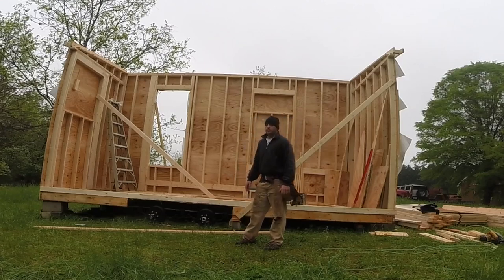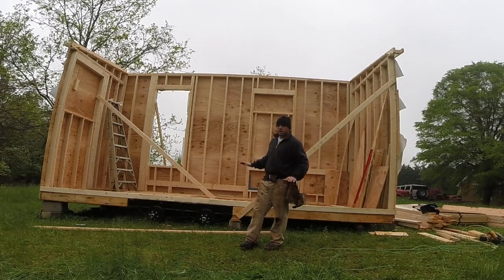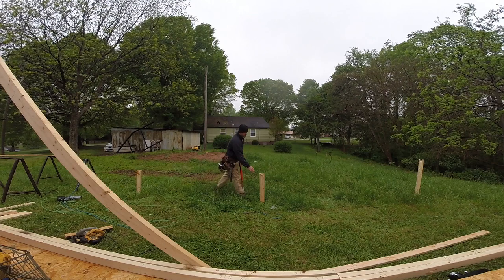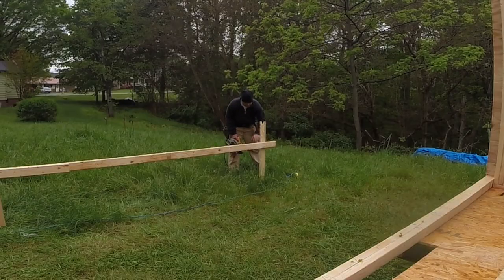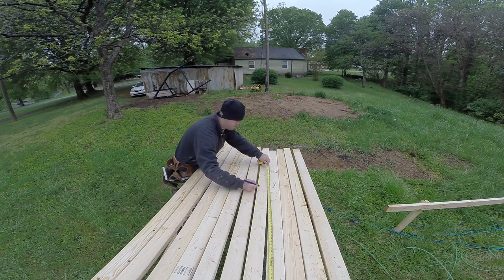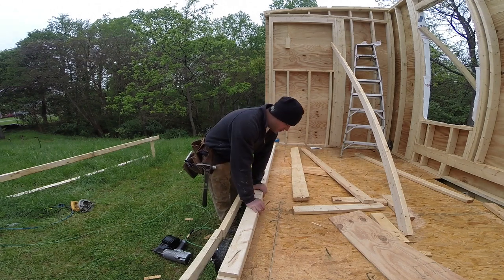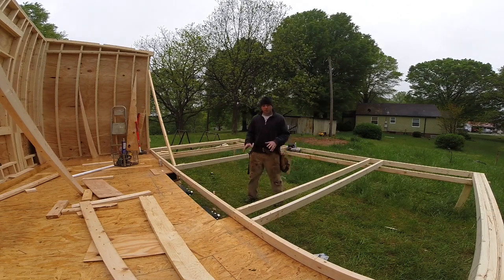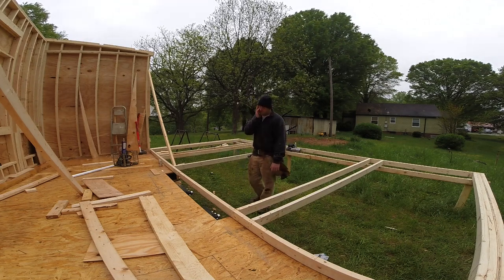Tiny House - Tips 'n' Time Lapse